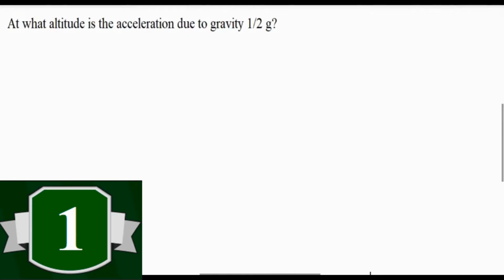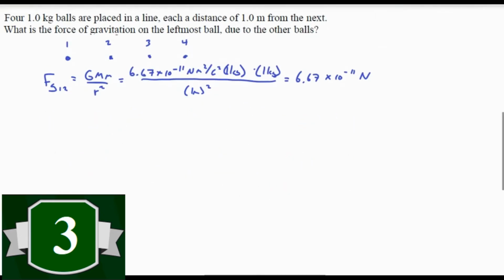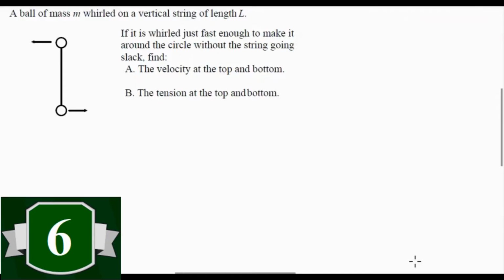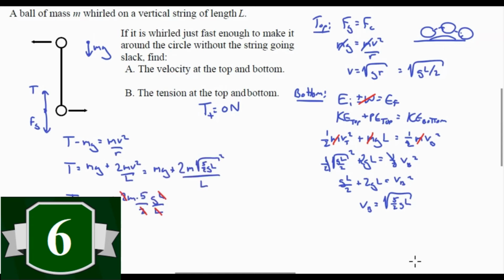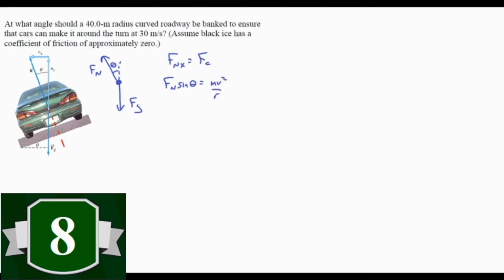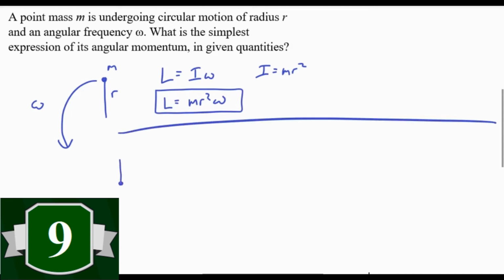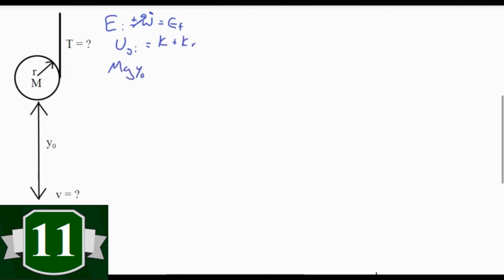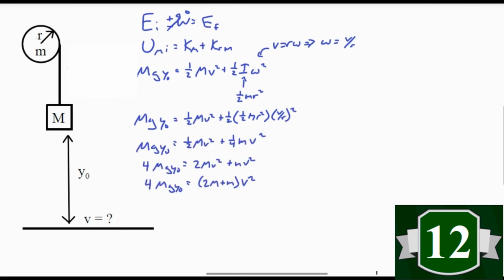Circular Motion and Gravity 7: Example Problems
This is exactly what it looks like.